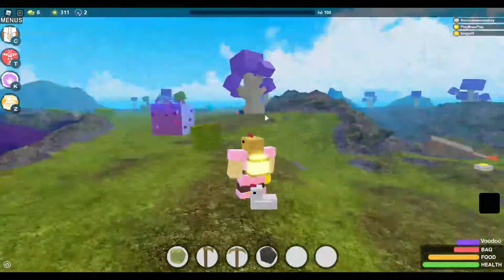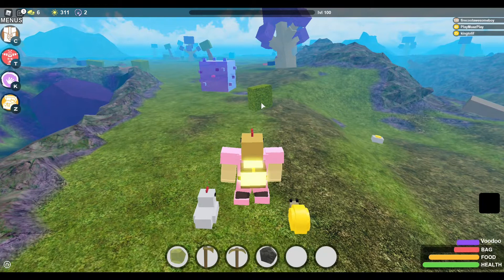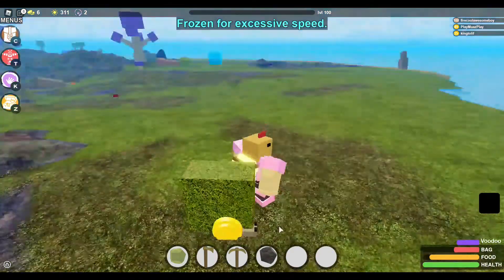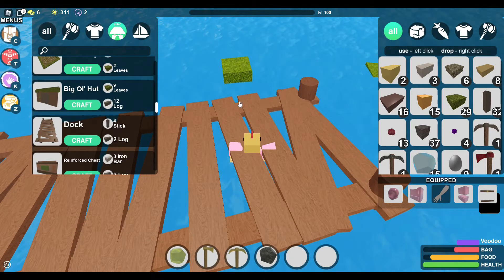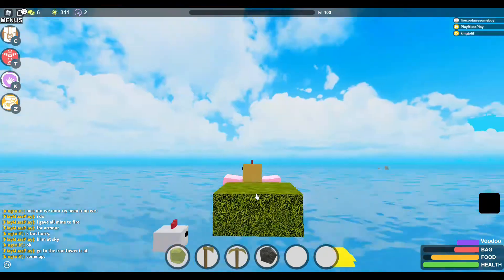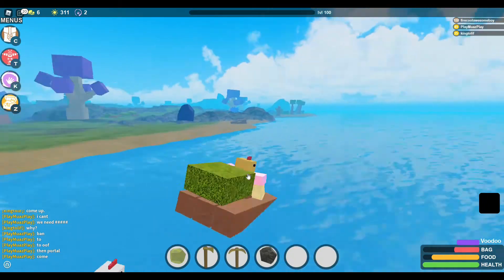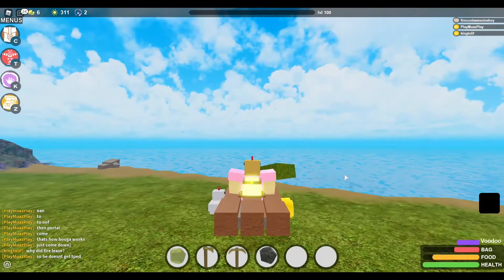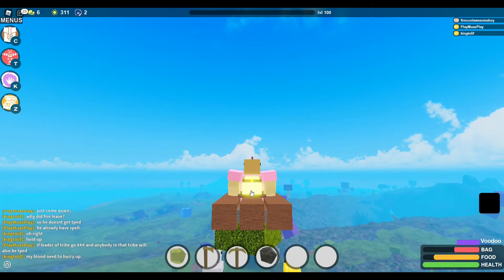How to get onto crystal sky island without climbing ropes! (leaf glitch) || Roblox booga booga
You can go onto the sky island with the raft glitch. You just have to line it up!

Rules: no fighting, only grinding. 1v1s are allowed.